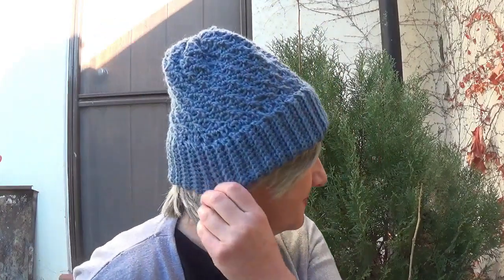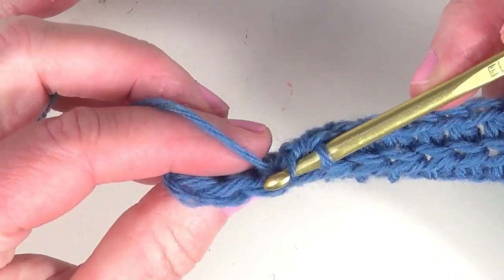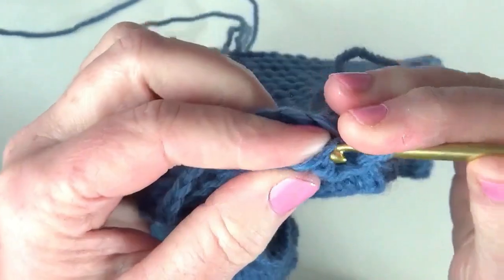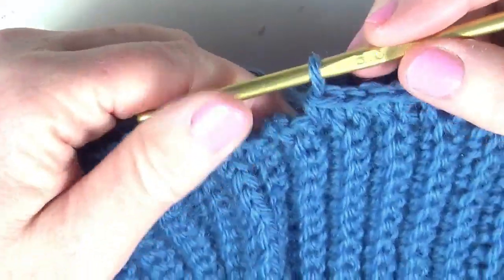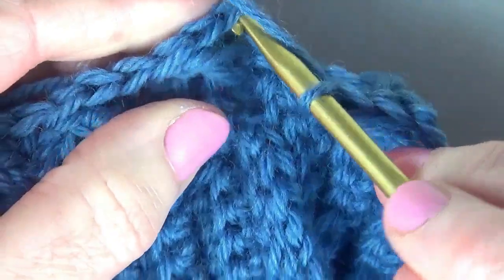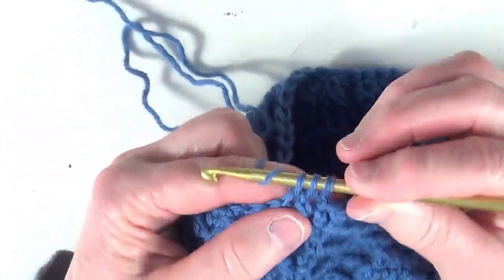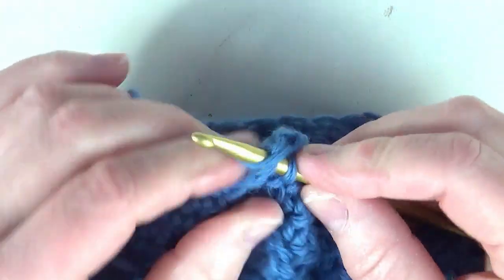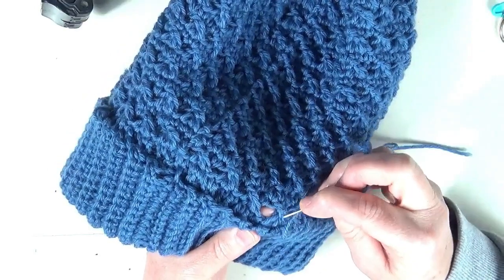Easy Crochet Lacy Hat, Beginners friendly tutorial!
A simple combination of stitches makes this hat easy and fun!
The crochet stitch pattern is hdc in BLO in the first and last section to create a ribbing effect in the brim. The main pattern is a crossed double crochet stitch over 3 sts, this creates a very interesting lacy texture.
Easy crochet pattern tutorial!